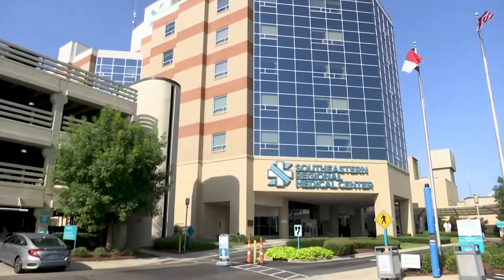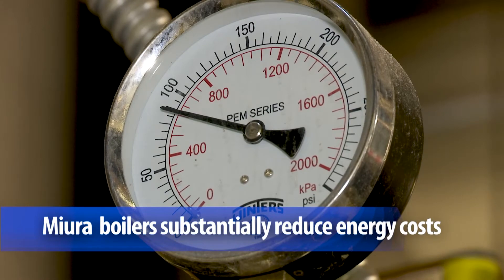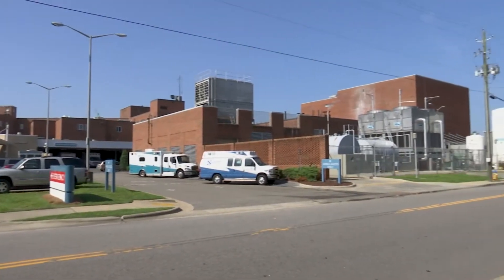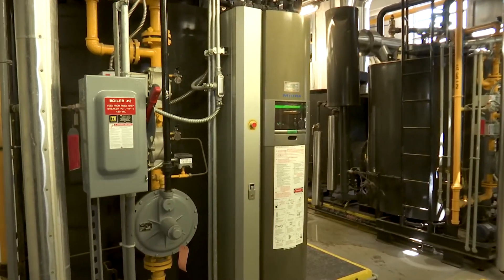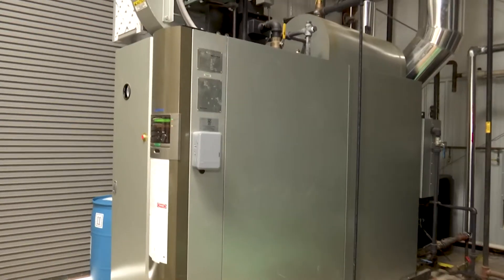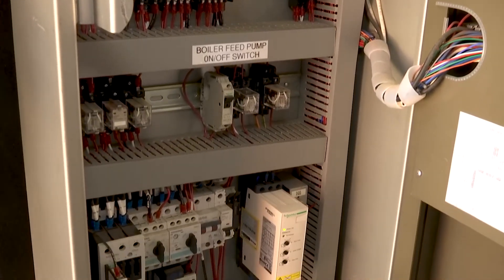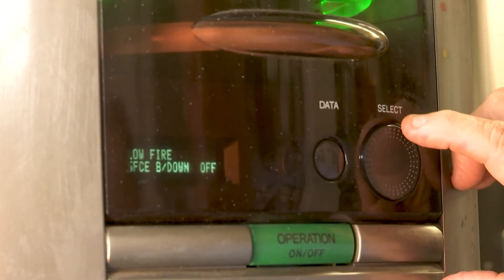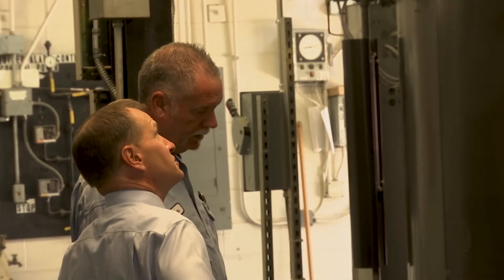SOUTHEASTERN HEALTH Chooses Miura Boilers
In this video, learn why Southeastern Health chose Miura boilers for their recent steam upgrade.

TRANSCRIPT: Southeastern Health in North Carolina has a history that dates back to 1906 and today provides services to more than 16,000 inpatients and 65,000 emergency patients annually. When it came time to change out their steam plant, Joe Buri, Director of Facility Services, initially planned to go with the traditional boilers they were using. But after attending a North Carolina Healthcare Engineer Association conference, he became intrigued with Miura boilers, which produce steam in less than five minutes, substantially reduce energy costs, and were easier to maintain.

Joseph Buri: “The Miura boilers, they're vertical so that was something that was different that you normally don't see. I think our challenge was just trying to get over the traditional boilers. Everybody's always has in their head they didn't have the traditional hand holes and manholes that you would typically see for cleaning purposes and then their ability to quickly provide steam.”

After doing their own research and working with Boiler Masters of North Carolina, a company that has been serving the energy needs of hospitals and other facilities in the region since 1980, Mr. Buri and his team became believers that these compact units could do the job and designed their new plant around Miura boilers. Installing four EX200 SGO Gas Oil Series high pressure steam boilers and a single 100 HP unit in an off-site laundry.

Joseph Buri: “Four Miura boilers allows us to stage based upon our demand. They're quick steamers. Because of that, allows us to be able to shut them off and not keep them in the steady warm-up mode. That allows us to use what we need and have off what we don't.”

Miura's EX Gas Oil Series high pressure steam boilers are the most versatile industrial steam boilers in the world. The EX design minimizes carryover and produces 99% dry saturated steam in less than five minutes from a cold start. Faster start up means less fuel used, greater savings and better efficiency.

Joseph Buri: “We've been saving about 20% of fuel in our main plant and our laundry has been up to 40% because we're able to shut that off at night. It's just used for production.”

EX Series are available in 100 HP and in 50 HP increments, up to 300 HP models. Their unique floating header design concept allows for even thermal expansion of the tubes; therefore, reducing stress points within the boiler. The leaky tube problems associated with fire tube and bend water tube designs have been eliminated.

Miura's low water content boilers have a range of impressive benefits, including enhanced reliability through their modular design, advance controls, and advanced monitoring, and a best in industry safety record with zero catastrophic vessel failures resulting in casualty.

Miura's modular approach also makes it easy to achieve an N+1 system, a redundancy required for hospitals that enhances overall reliability. Thus users never sacrifice production demand due to annual inspections on one boiler at a time.

James Jones: “To inspect them is a breeze. There's just five plugs that you take out to look down the tubes. You can do all this in one day. With the other boilers we had, you had to let it cool off for one day, take the manhole covers off the next day and then the third day you inspect and put it back together. So, we're saving two days of manpower on what used to take three days to do.”

Joseph Buri: “One of the other benefits of the Miura boilers is its quick ability to go from natural gas to fuel oil. There are times when we'll run for days on oil for various reasons. Flip the switch and we're on oil.”

Overall, Mr. Buri is very pleased that he switched from a traditional boiler name and went with Miura for quick steam, versatility and ease of maintenance.

Joseph Buri: “We've been very pleased with Miura boilers. They've performed better than we had expected by all means and our staff has been very happy with that as well.”